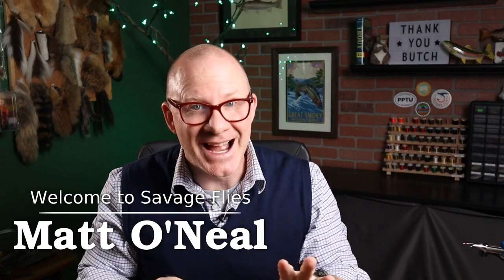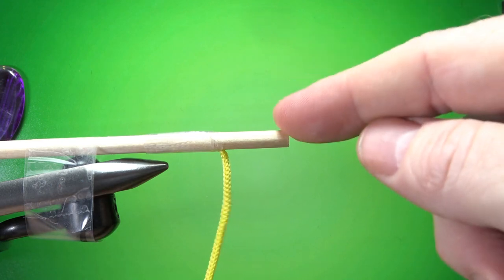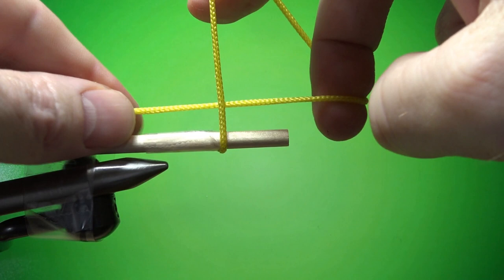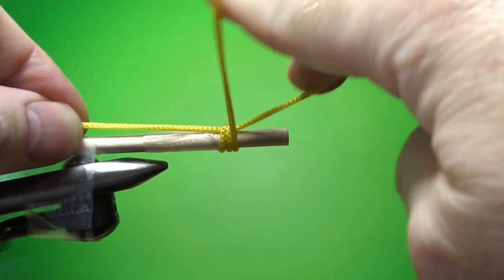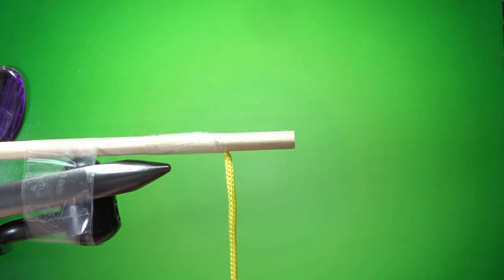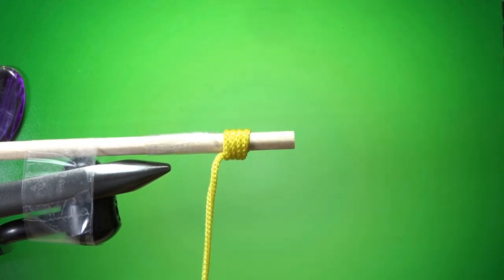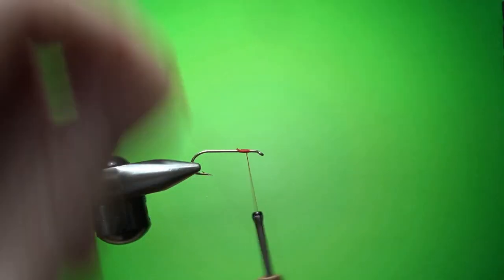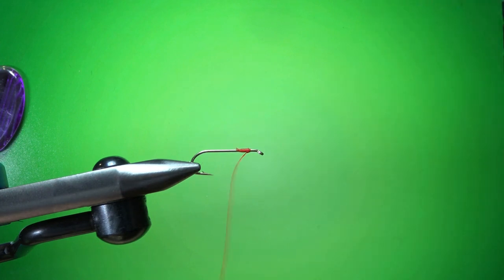How to Whip Finish by Hand (Learn in 2 minutes)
Why learn to whip finish by hand? If you can do this, you'll understand the principles and know exactly what the whip finish tools are doing as well. Plus, it's simply a great skill for any fly tier to know.